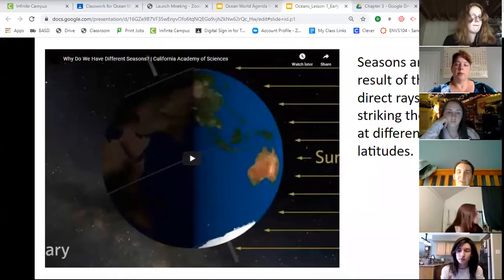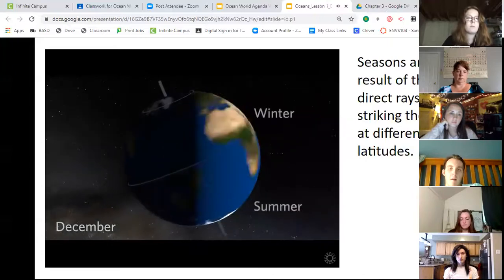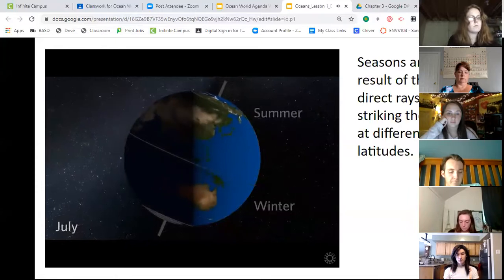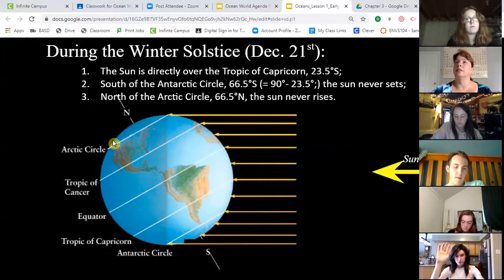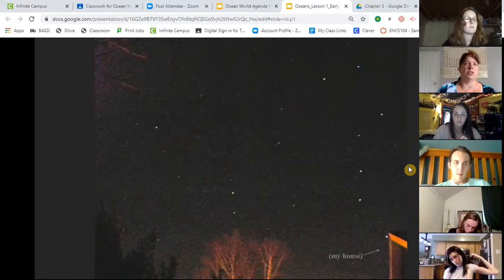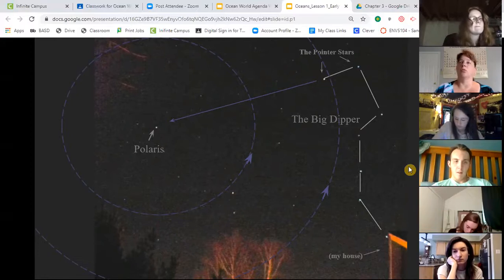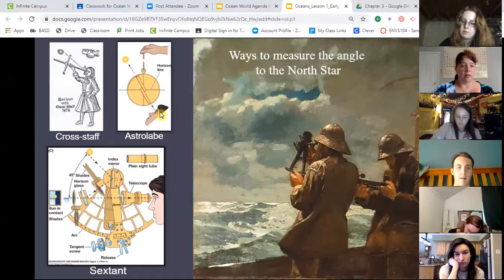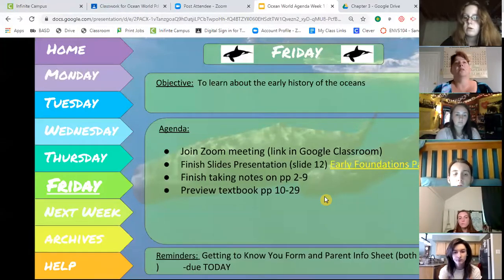9/11 Oceans Zoom